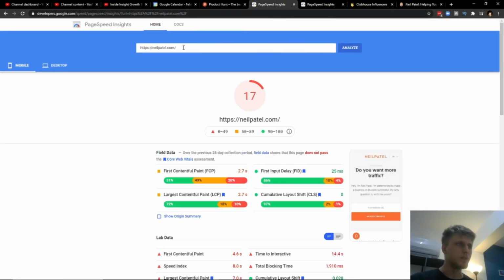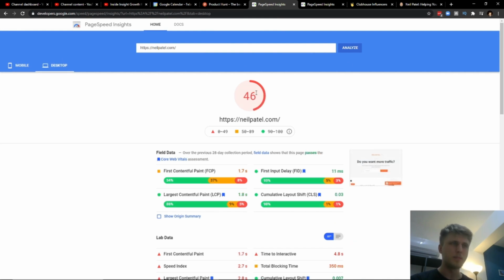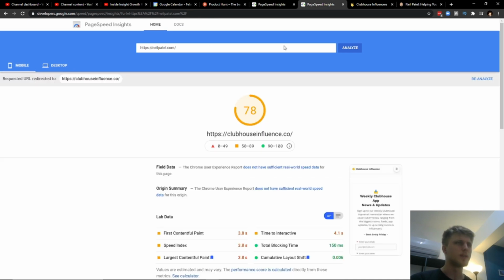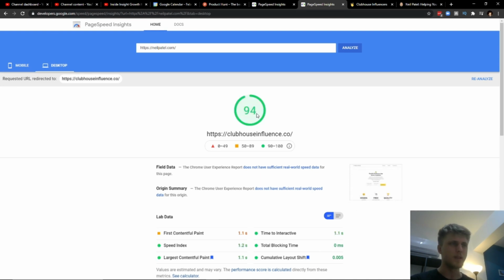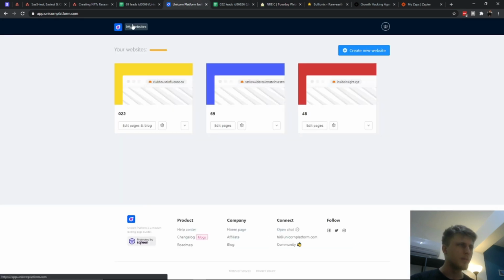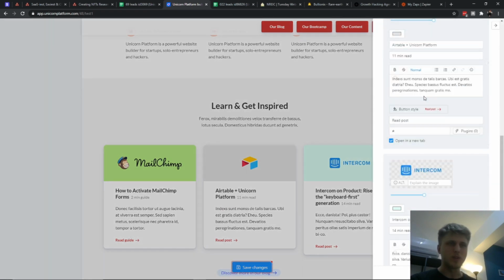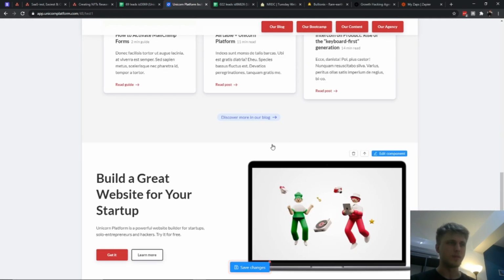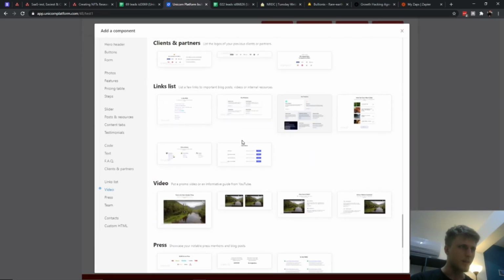Top Landing Page Builder in 2021? 🦄 Unicorn Platform Website Builder Review...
So in this session I guide you over the Unicorn Platform Landing Page Builder.

It's pretty simple:

Personally speaking, it's the best builder to pre-test ideas and when I say "pre-test", I am referring to quickly testing ideas for product-market fit regardless of whether it's for ecomm, info products or an agency business.

Pump out a website in less than an hour...

Run some ads to it...

And tada, on to the next.

Chapters:
0:00 What's Pre-Testing
0:45 Insane Page Speed
1:50 Websites Built on it
2:50 Unicorn Builder
4:50 Outro